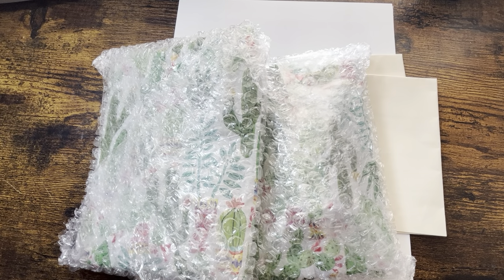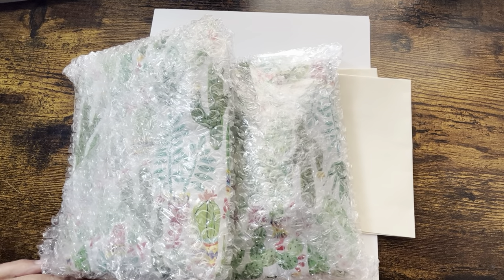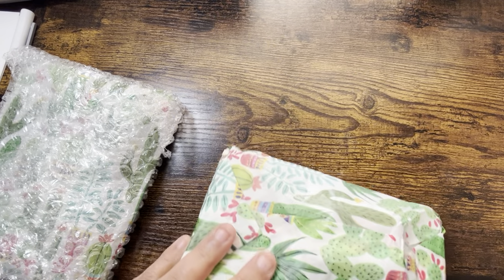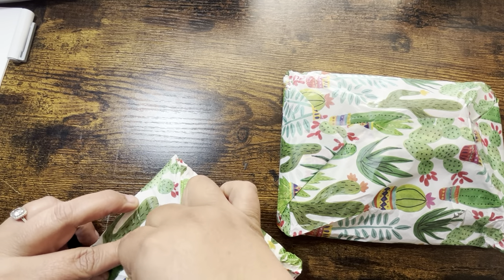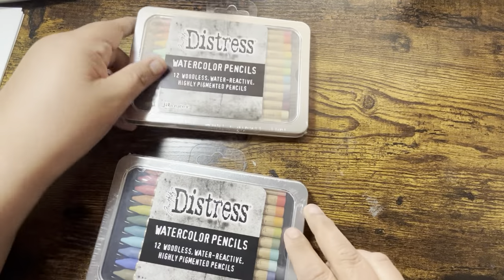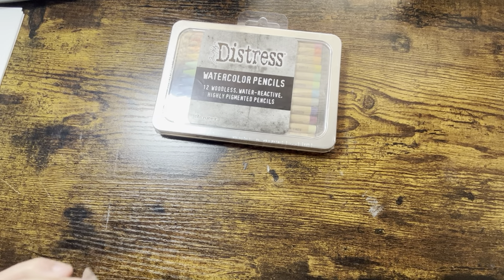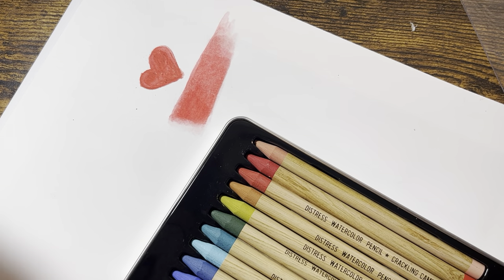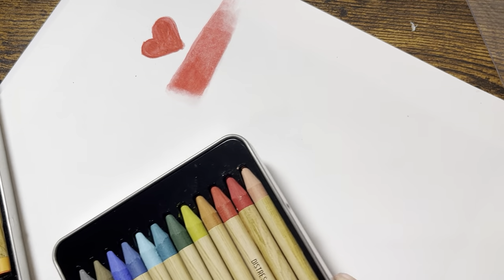New Tim Holtz Distressed Watercolor Pencils 🚨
Hi 👋 friends… Hope you enjoy this video! I really like these new Distress Watercolor pencils !!!

Happy Coloring Friends!!!

Thank you 🙏 for watching my beautiful coloring friends